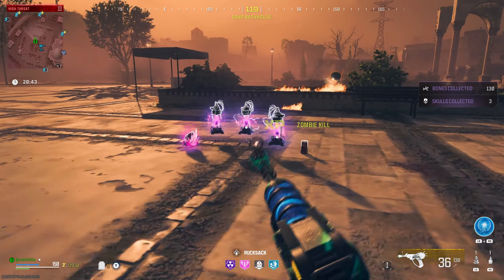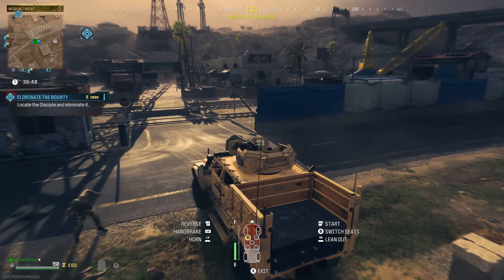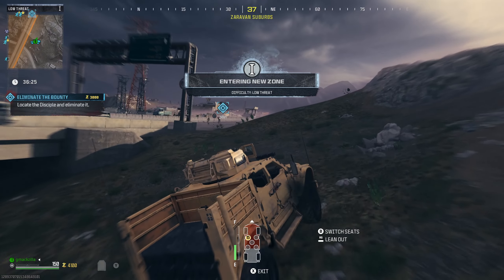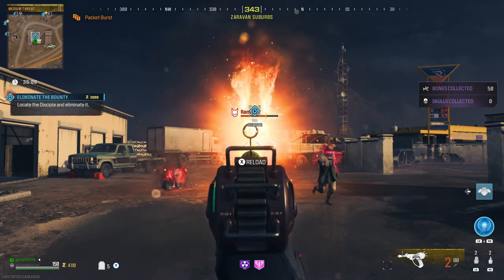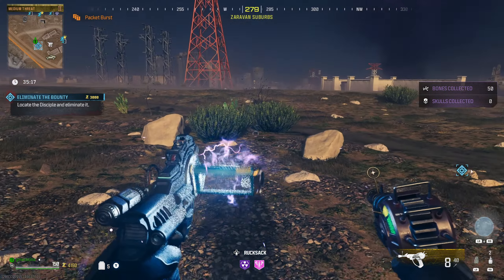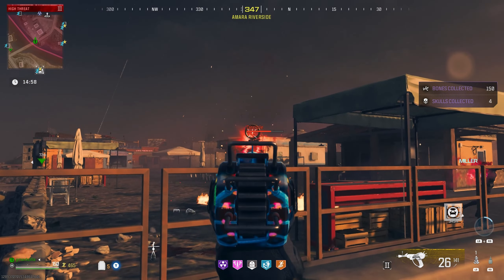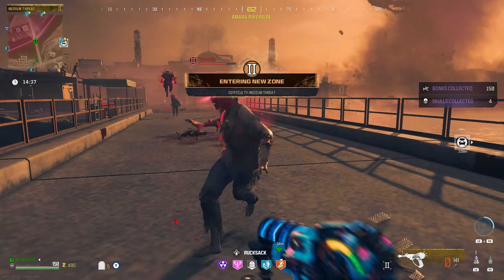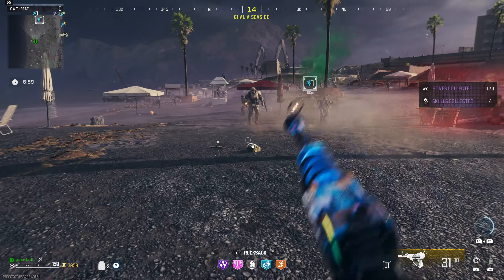RAY GUN GOT A HUGE BUFF IN COD MW3 ZOMBIES SEASON 2!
It's easy to tell that the Ray Gun wonder weapon got a Huge buff after Season 2!